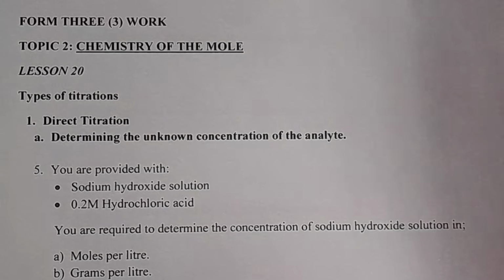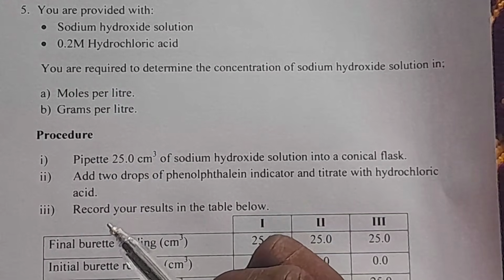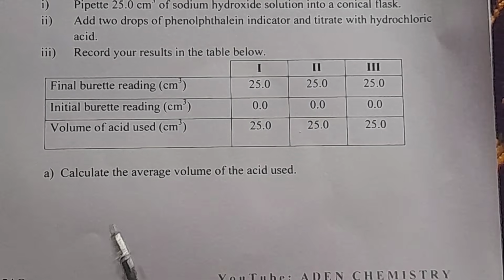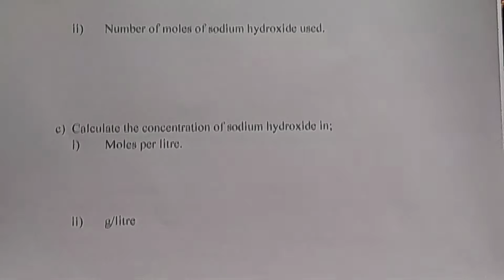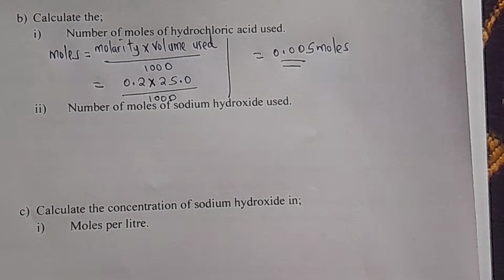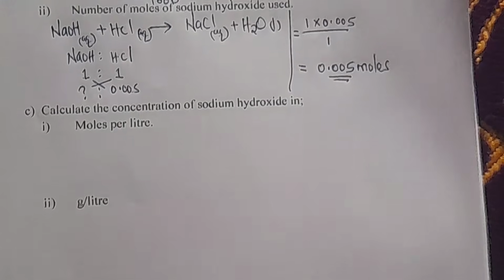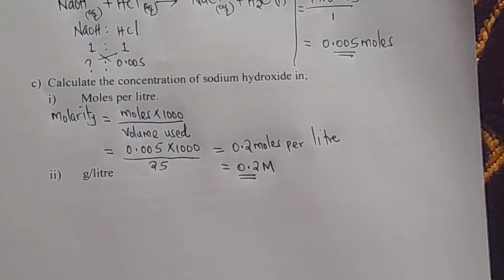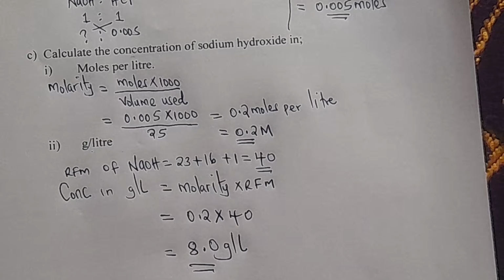FORM 3: TOPIC 2: MOLE: LESSON 20 (Direct Titration) | ADEN CHEMISTRY